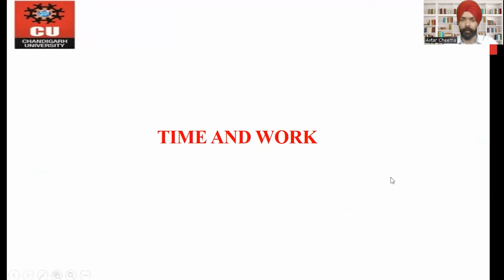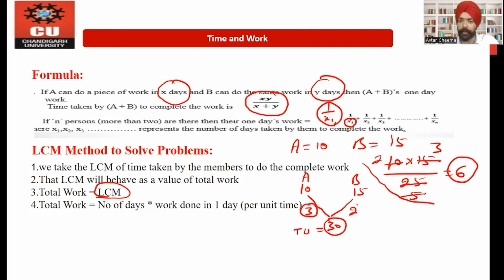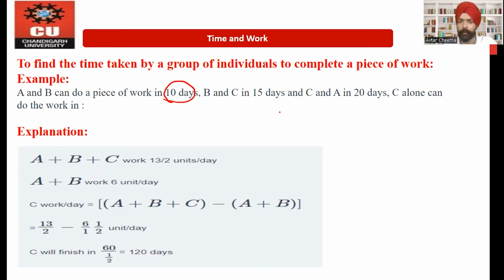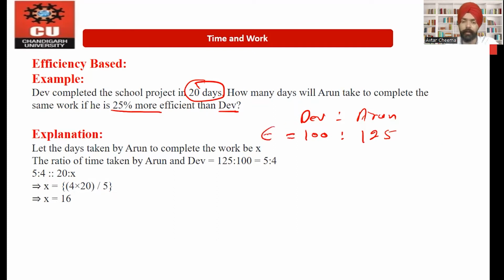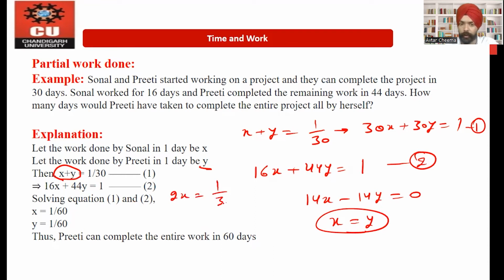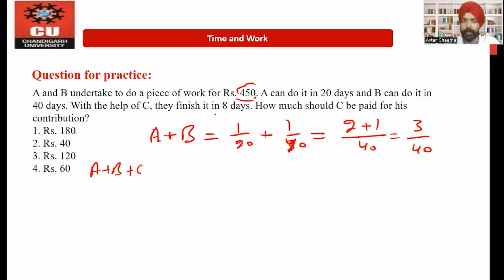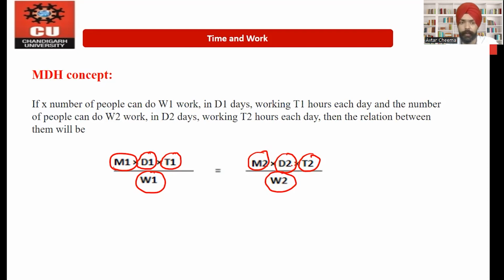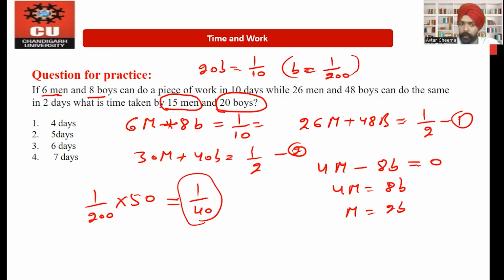IND-SAT: PRAGATII 2022 II Time & Work || Chandigarh University